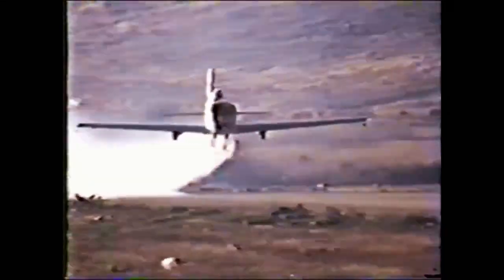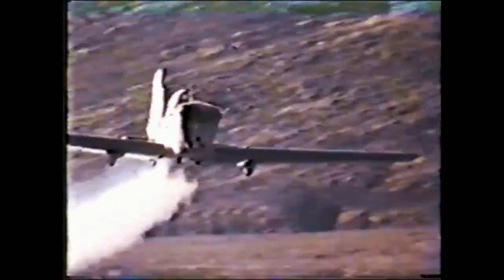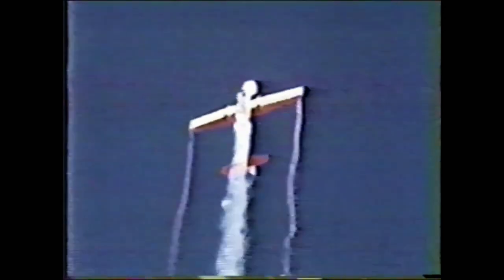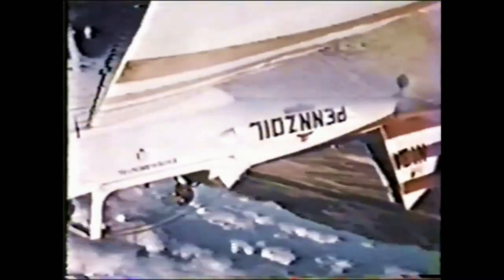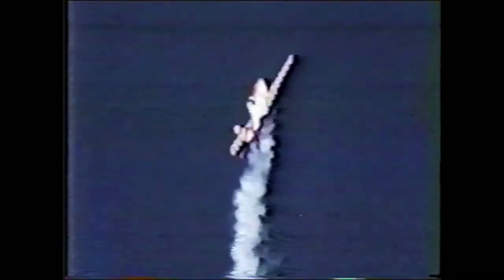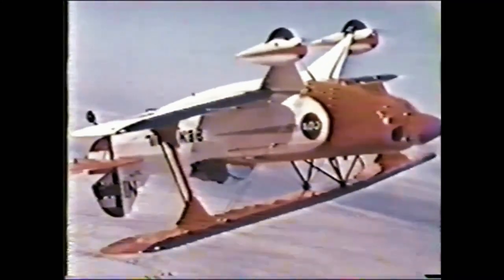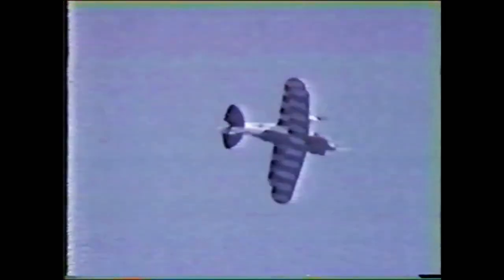The Best Pilot I Ever Met? - Art Scholl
The new Top Gun movie makes me sad.  It reminds me of one of the most interesting Inland Empire residents I ever knew.  He was an incredible pilot and person.  His name was Art Scholl.  He died during the filming of the first Top Gun movie filming a spin from his plane.

The first time I heard his name was in the early 70s when I was learning to fly at Redlands Airport.  Once I was cleared to solo I was told I was not allowed to fly to Flabob Airport because they not want me to “get involved with the Art Scholl gang”.  The owner of the FBO at Redlands was a retired Air Force Colonel and made the rule.

So, not like being told what to do I drove there a few days later and met Art and found out the people over at Flabob were pretty fun people (unlike the retired Colonel at Redlands)

Art was the consummate stunt pilot.  He even invented a maneuver called the Lomcovak, which I was told was Polish for “tumbling out of control”  It has been described as  “Negative Gs pretty much suck and a lomcovak is carefully contrived to force all five quarts of blood north of the eyeballs.  Another pilot said : snug up the seatbelt ratchet before you enter the maneuver and if you’ve done one, you know why. If that belt ever failed, you’d come out of the seat and through the canopy like $#@% through a goose."  Art took Johnny Carson on a ride once that included the Lomcovak he described it as “It made him want to throw up, but he had no idea which way was up”

Art also had a PhD in aeronautics and taught many years at San Bernardino Valley College.  He also moved his operation to Rialto Airport where his wonderful wife Judy continued to run it after his death.

He also did an airshow at CalJam 2 where he climbed out of the plane and fly it while standing on the wing.  I also saw him at an airshow at Banning where he did 2 things, I would have never believed had I not have seen it.  As any IE’r knows the Banning pass gets very windy.  He was playing a drunken prospector type who the announcer said it was the town drunk that had stole a plane and didn’t know how to fly.  The first thing he flew down the runway SIDEWAYS while yelling to the crowd  “HELP” while holding an empty whiskey bottle on one hand.  The other thing he did was land into the headwind that was so strong, when he touched down he was rolling backwards on the runway.

See the attached video for some of his stunts.

His luck ran out in San Diego in 1984.  While flying over the ocean filming a spin from inside his plane his last words on the radio were “I have a problem-I have a real problem”  They never found his body or the airplane.

If there is ever list of the most interesting people who ever lived in the Inland Empire, Art would be in the top 5